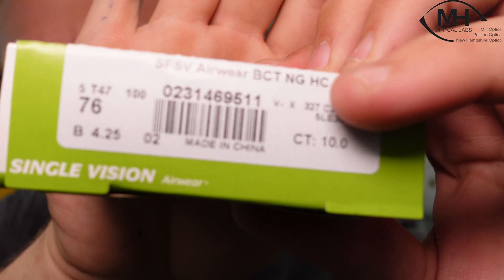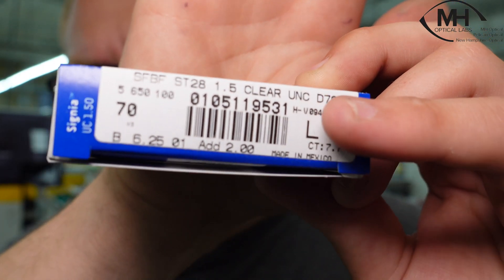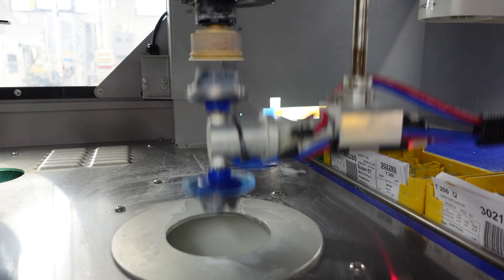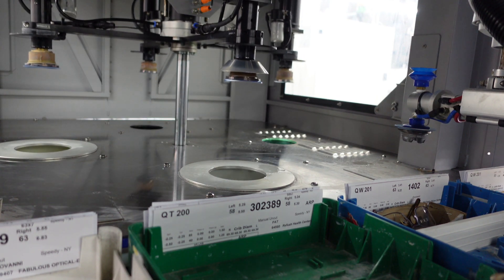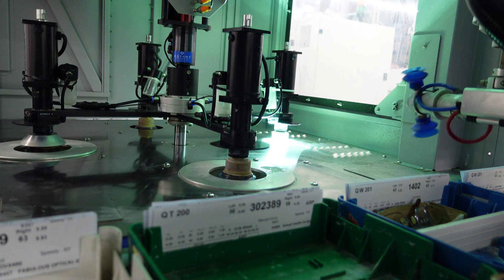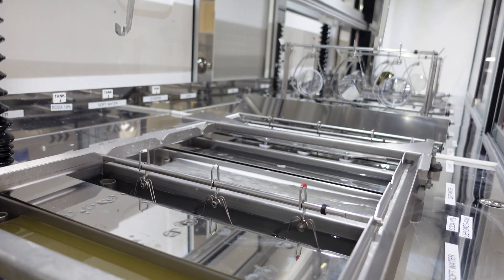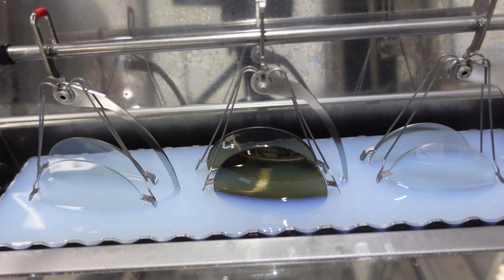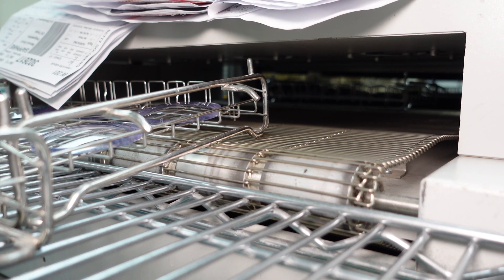LENS HARD COATINGS…What gets coated??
Today we view hard coatings understanding the difference between what hard coatings are out there. Take a look at the processes behind the coating. When and how we apply them.